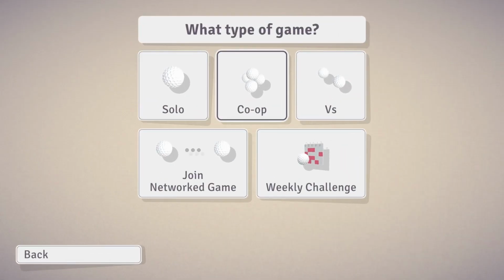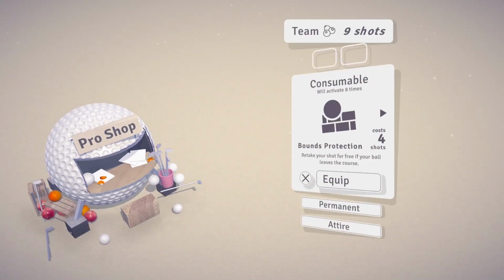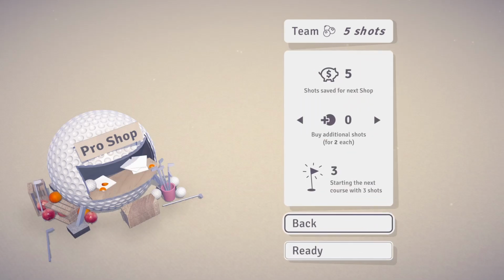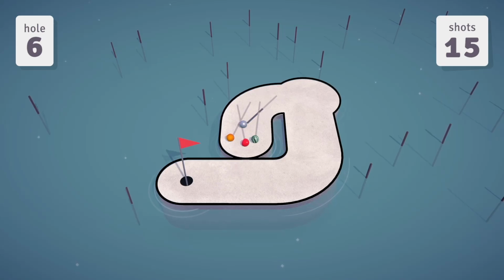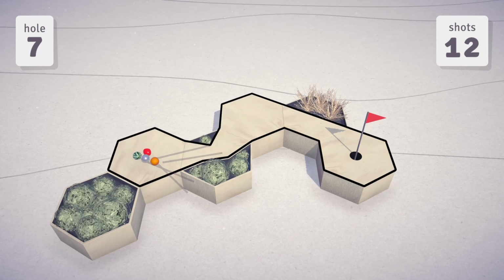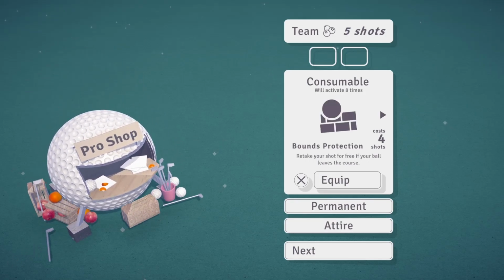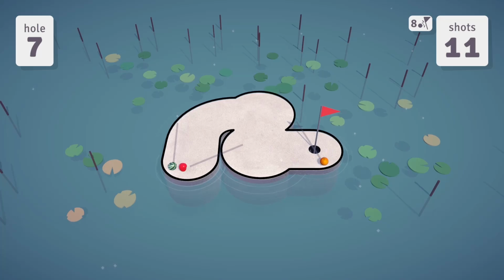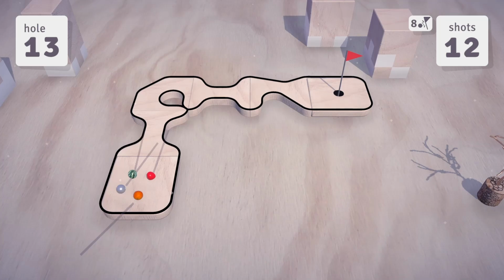Let's Play Up to Par - ROGUE-lite GOLF?!?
Not gonna lie, Roguelite golf was not on my 2024 Bingo card! But we're playin' it with the crew for Co-Optober!

Join us LIVE on Twitch!

Microphone used
Voice Processor
Controller I use!

I'm making Quick-To-The_point Game Guides chill Let's plays, and Game Guides from a Christian Worldview while playing through my huge backlog of games, and all the new games that I don't want falling into my BackLog!
I tend to pick one game to feature through the week, and another game to feature on the weekends, then play introductory episodes of new games periodicaly. If I find something I'll like I'll play it a while. If I find something YOU like, let me know and we'll play it some more together.